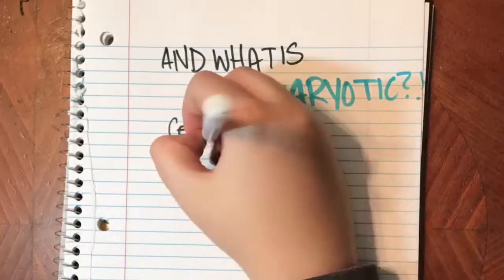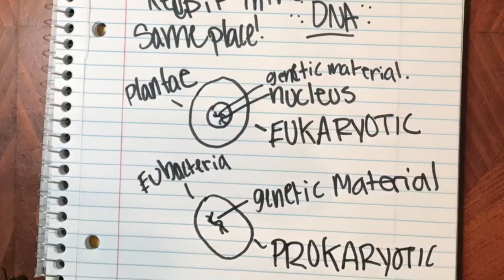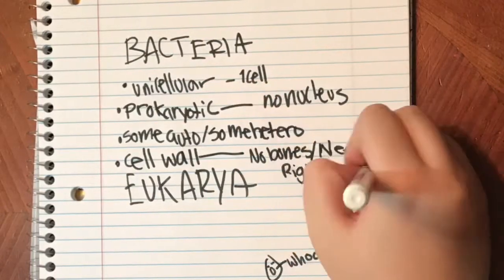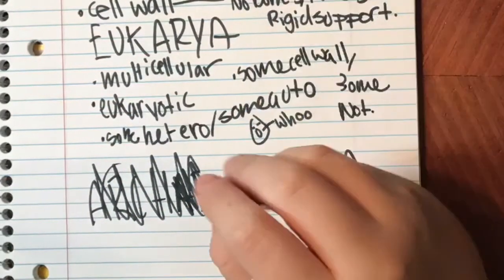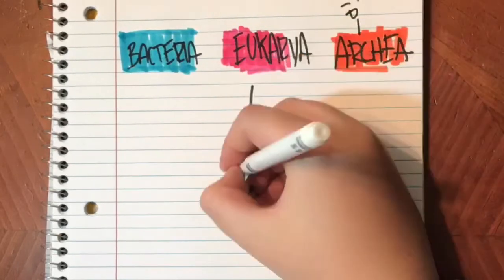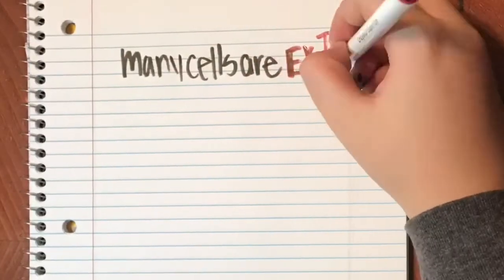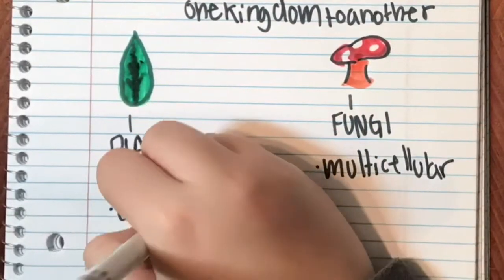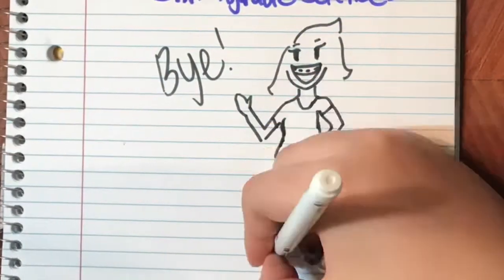CATEGORIZING CELLS by Marla Gallardo